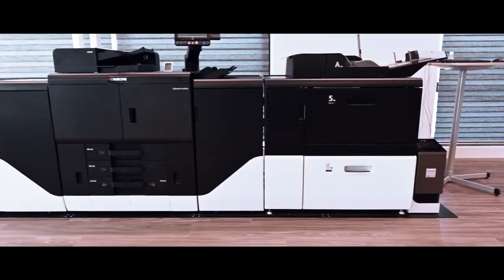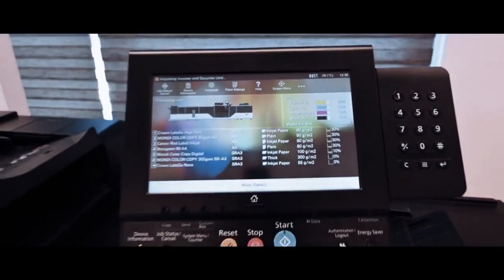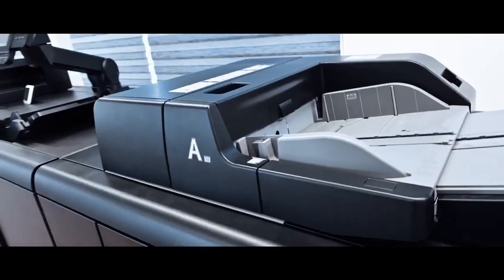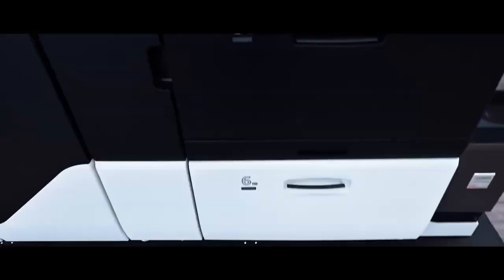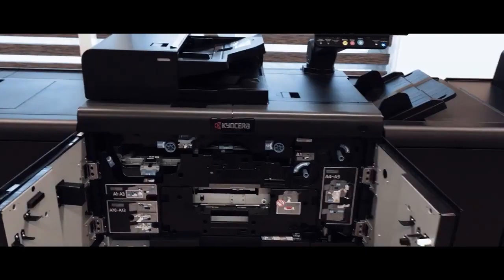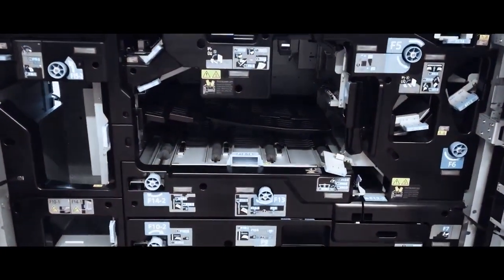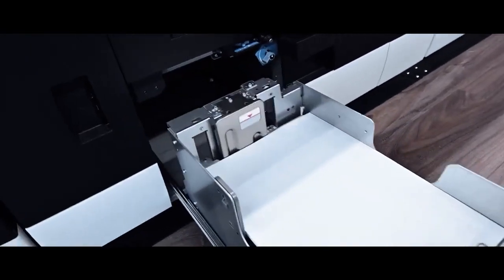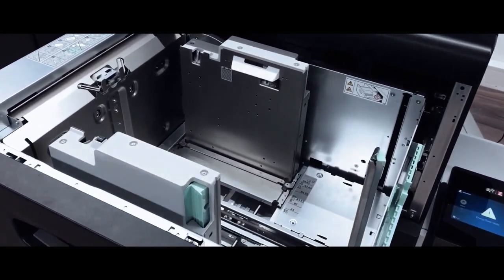Kyocera TASKalfa Pro 15000c Inkjet Printer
Watch this video to learn more about the new Kyocera TASKalfa 15000c Inkjet Printer.